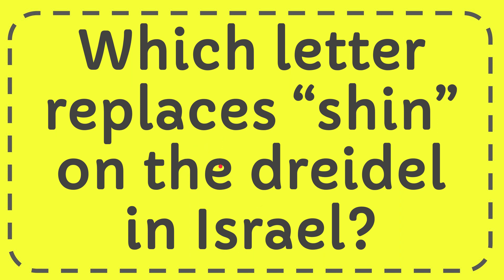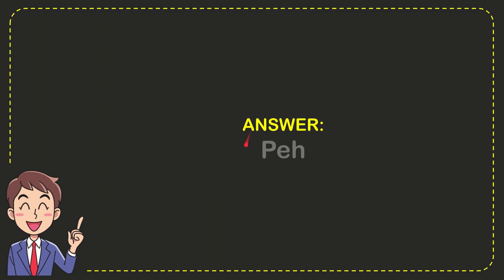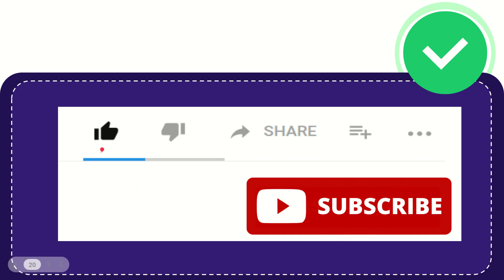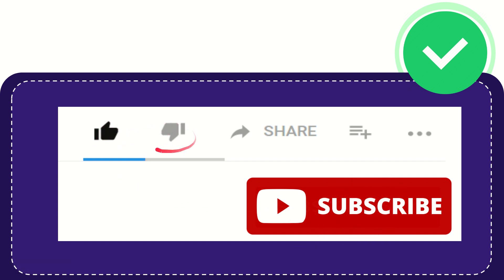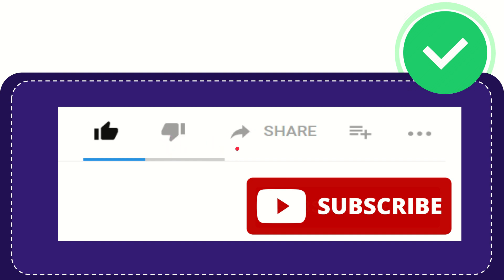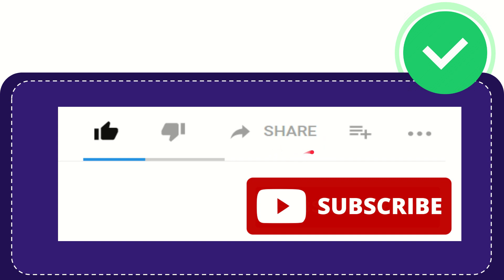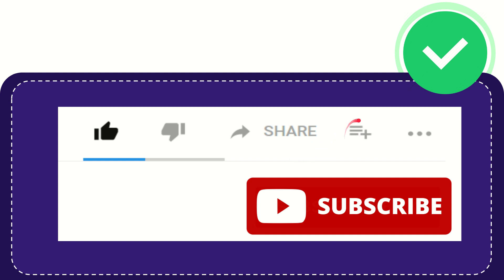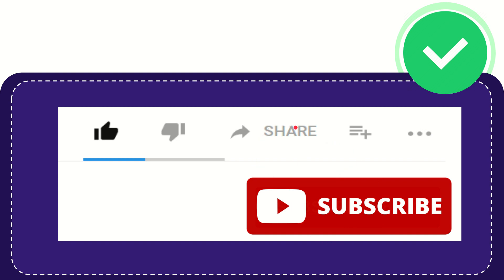Which letter replaces “shin” on the dreidel in Israel?